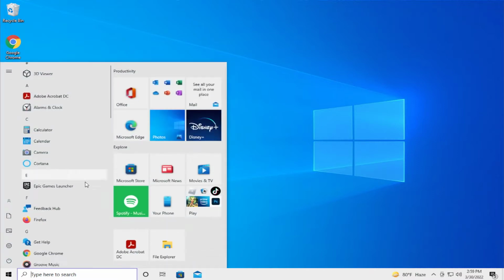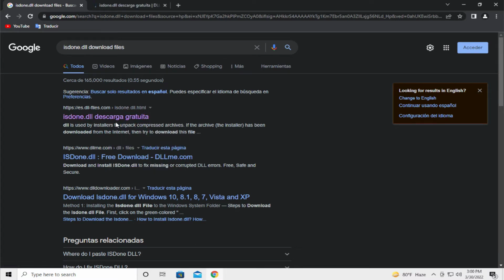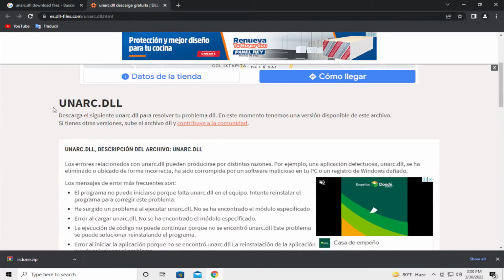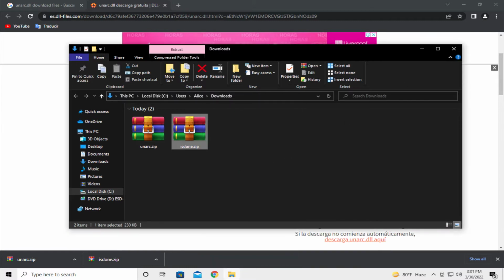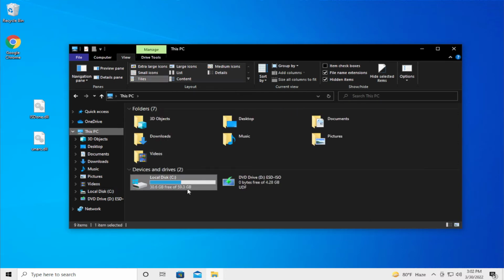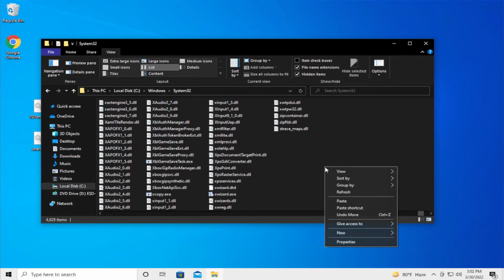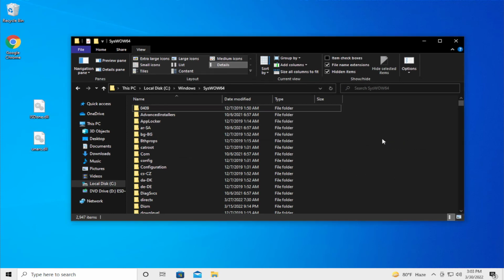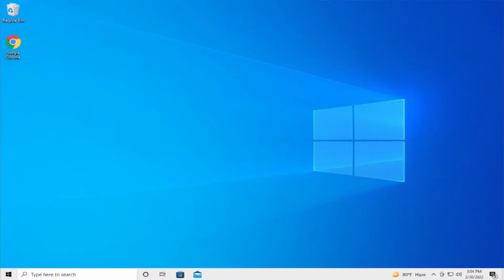How To Solve Every ISDone.dll And Unarc.dll File Error In PC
Learn how to solve all type of error related to ISDone.dll and unarc.dll file

narc.dll returned an error code: 1
ERROR: archive data corrupted (decompression fails)

An error occurred while unpacking: archive corrupted!
Unarc.dll returned an error code: 6
Unarc.dll returned an error code: 7
Unarc.dll returned an error code: 11
Unarc.dll returned an error code: 12